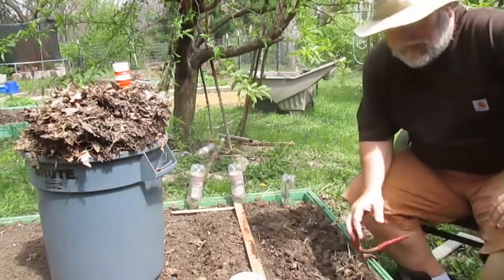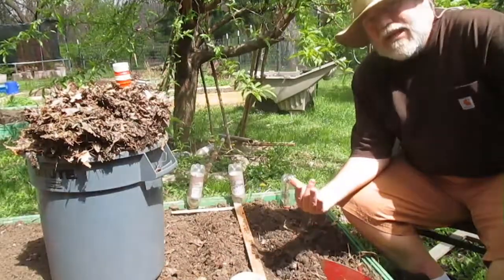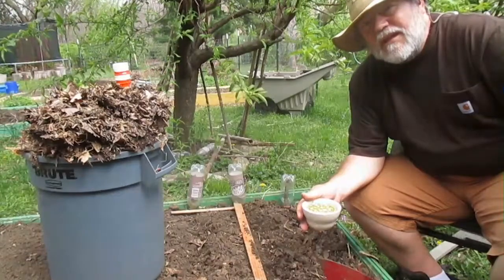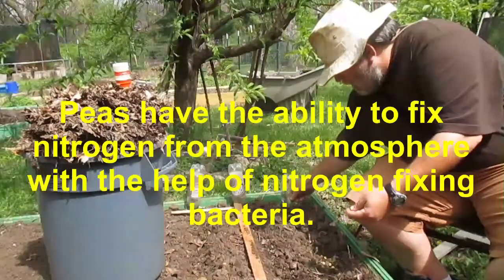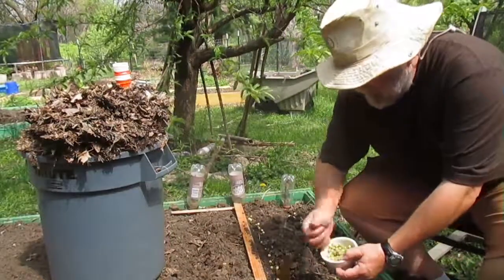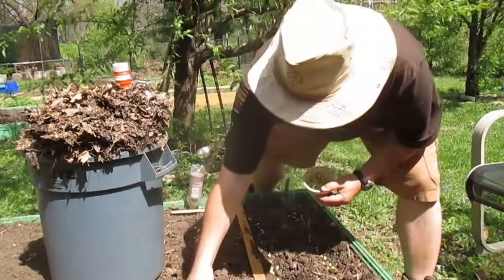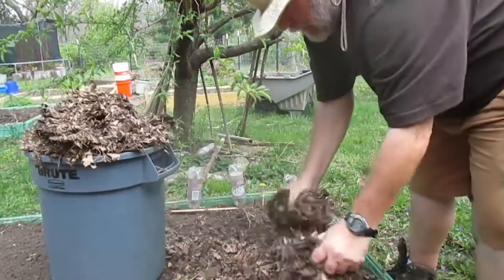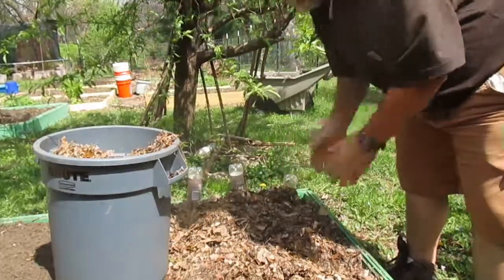Planting Bush Peas April 12th, 2017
Planting Bush Peas